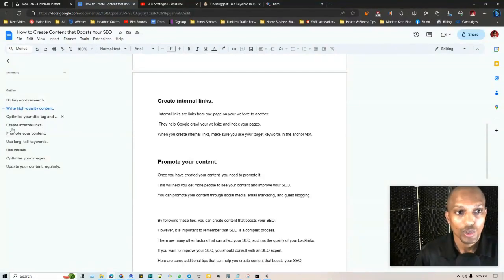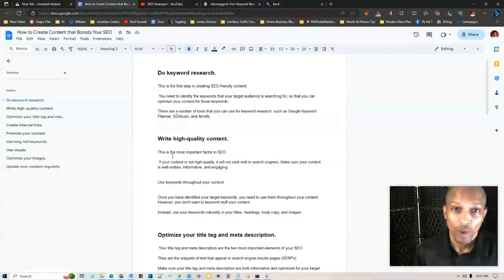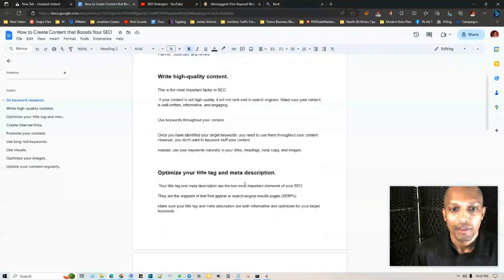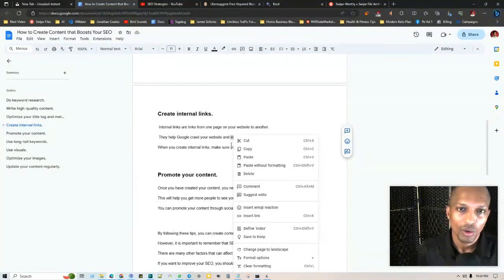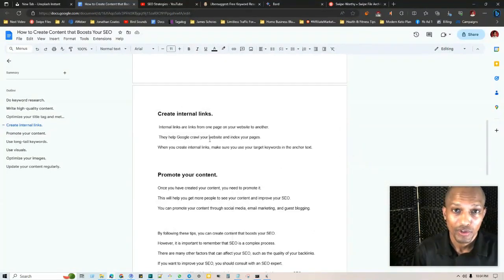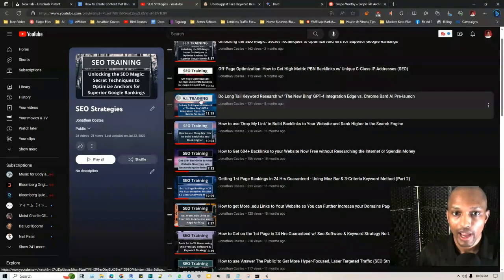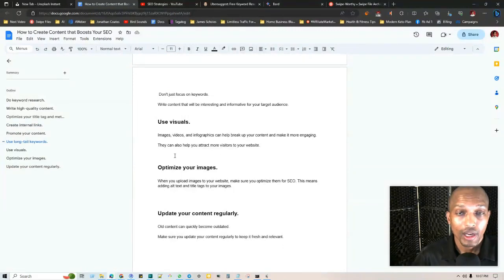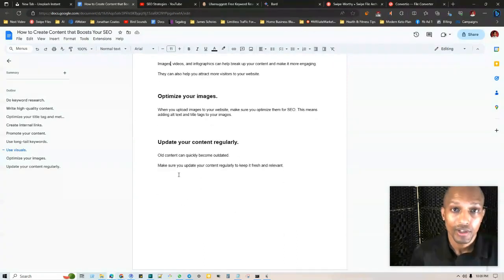How to Craft SEO Ready Content That Converts - Step by Step - Pre-Publish Google-Optimized Checklist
how to rank in google,search engine optimization,seo for beginners,seo basics,seo